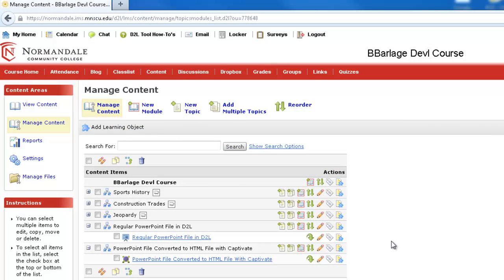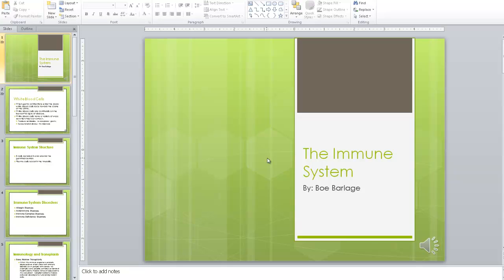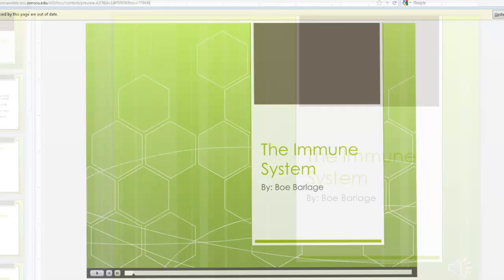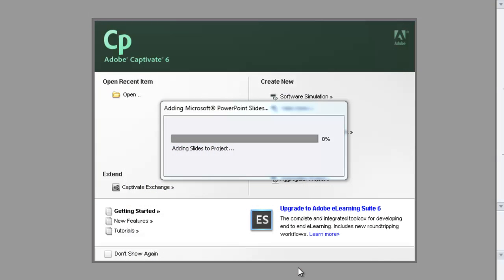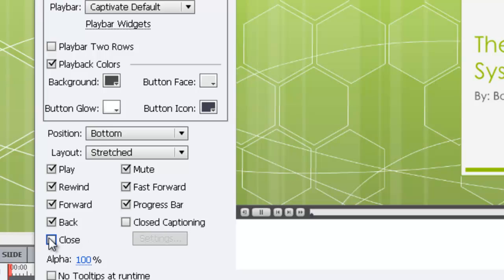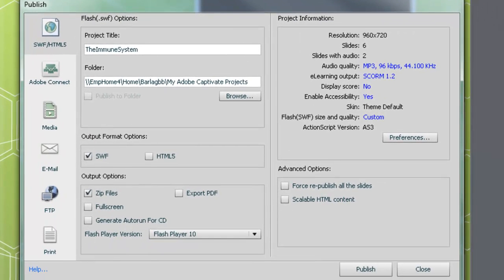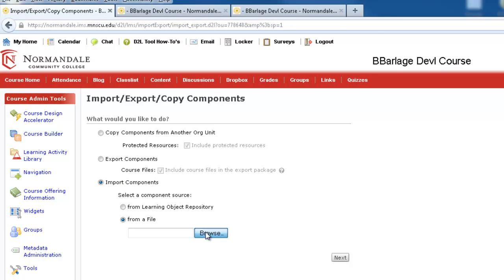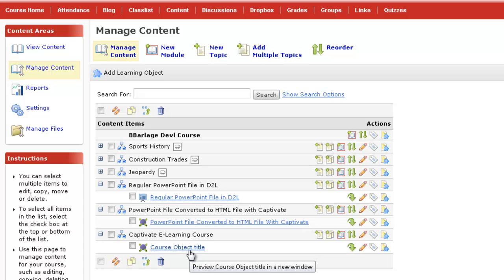Optimize PowerPoints for the Web with Adobe Captivate - Normandale Community College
This video will show users how they can covert their powerpoint presentations into an html file that will open up and display in a browser.